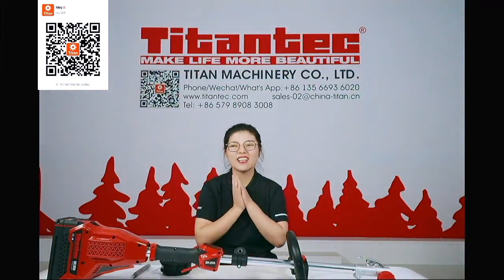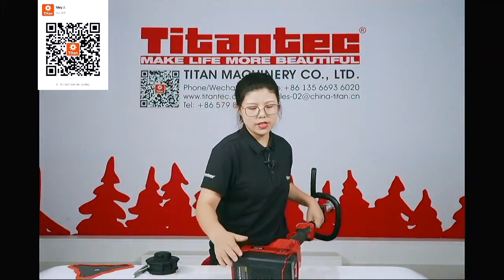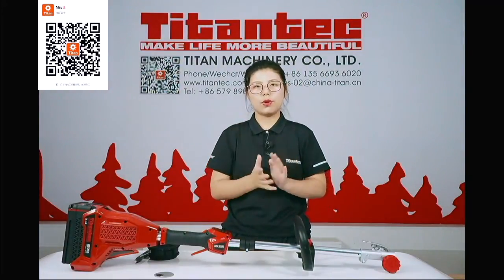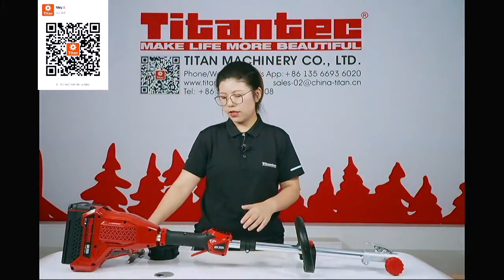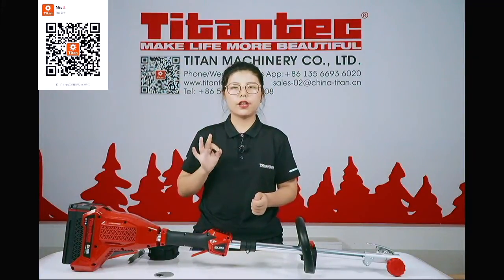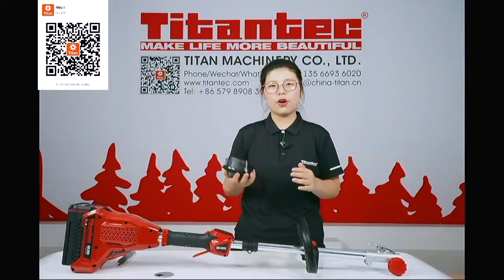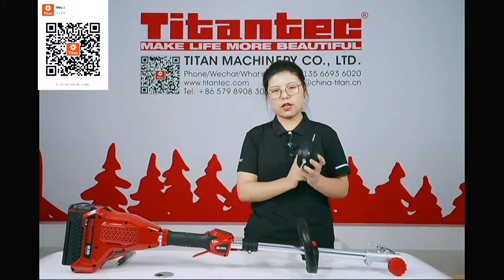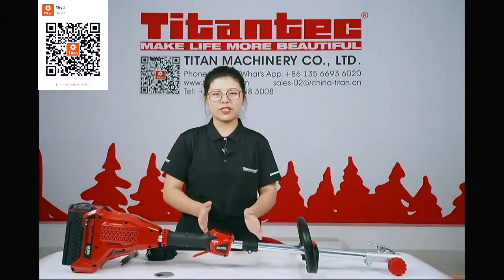【Brush Cutter】Introduction of Brush Cutter With 60V Lithium-ion Battery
【Brush Cutter | Garden Power Tools】